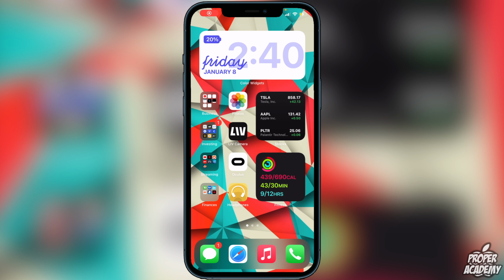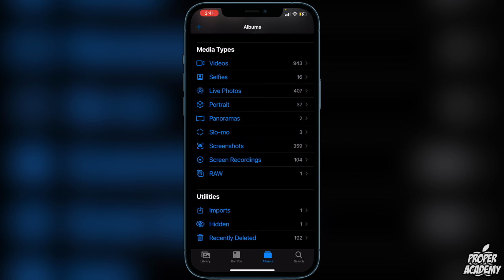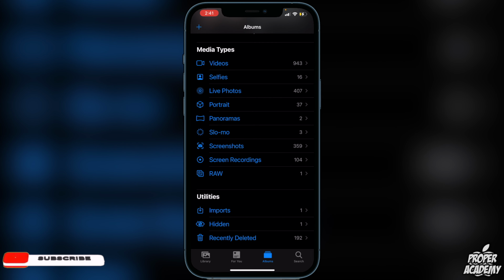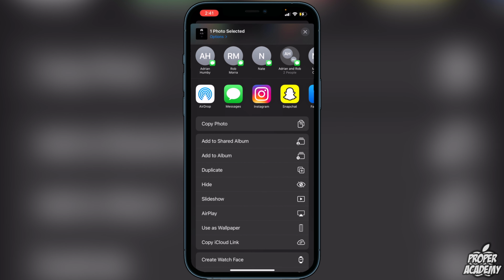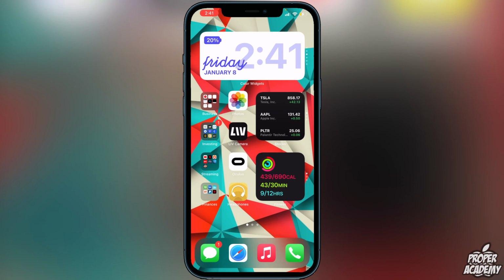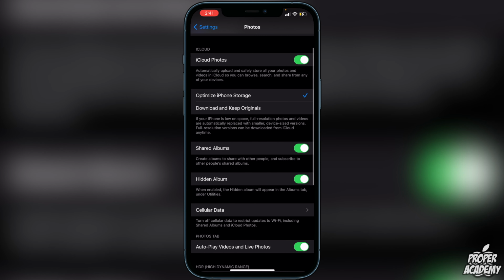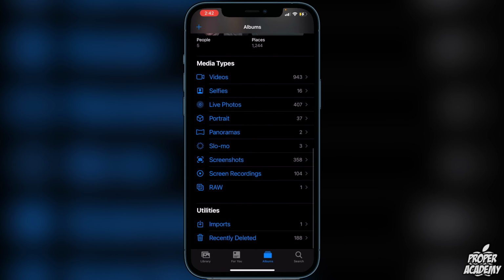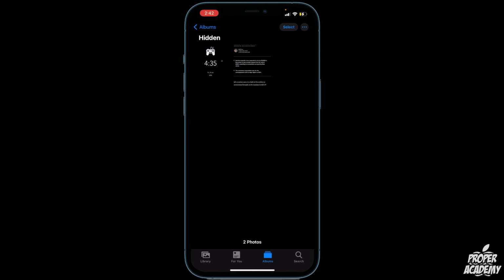How To Secretly HIDE Photos on iPhone 📲| HIDE Your Hidden Album on iPhone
In today's video we show you How To Secretly HIDE Photos on iPhone.